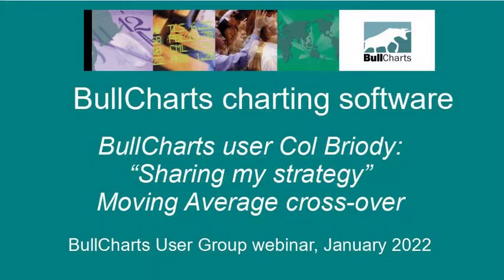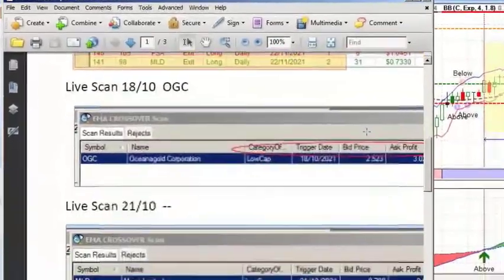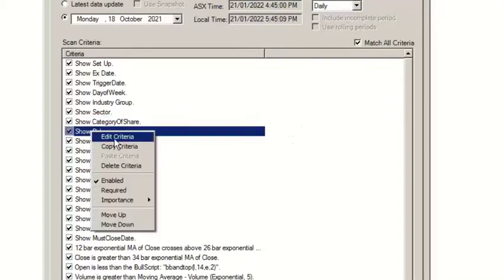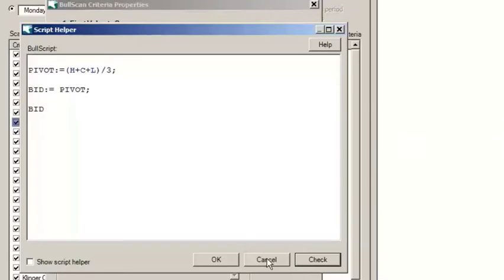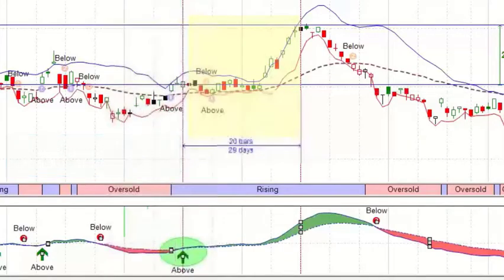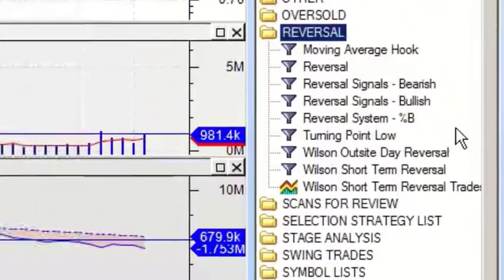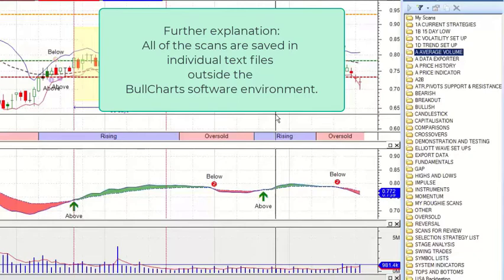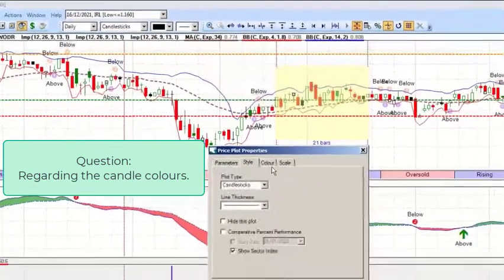BullCharts - My MA Cross-over strategy (Col B)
This is a 42 minute edited recording of Col describing his Moving Average Crossover strategy, in the January 2022 BullCharts User Group webinar. The actual BullCharts scan definition file (and the Trade Plan) is available for users in the Google Drive. This session also includes some great BullCharts (software) tips including:
* How to set up a Moving Average Cross-over scan criteria.
* How to run a BullCharts scan "as at earlier date".
* Customising the BullScan Manager to make it faster to find scans.
* All about the key scan fields: Scan Name, Category, Author.
* Using the scan Notes field to store useful comments and info about the scan.
* The "Show..." option in scans, to show the specific data value.
* Some insights into using BullScript, including the IF statement.
* Back-testing using TradeSim, and looking at the output.
* How to include fundamental analysis items in the scan.
* Using a "lop-sided" Bollinger Bands indicator.
* How to change the colour of you price chart background.
* The BullCharts  Price Chart Memo feature.
* Candle colours explained: "Price change since previous".